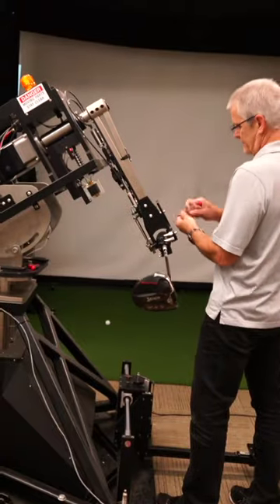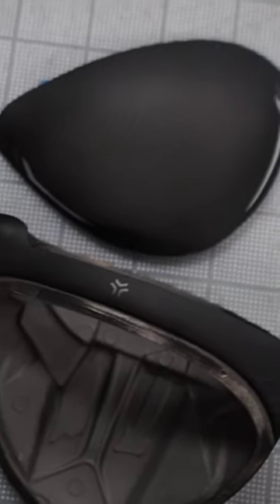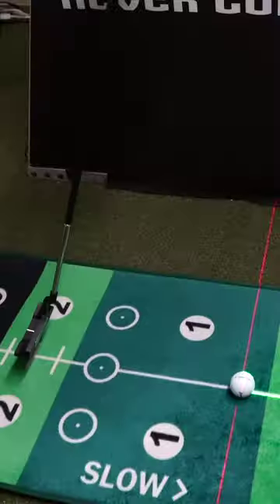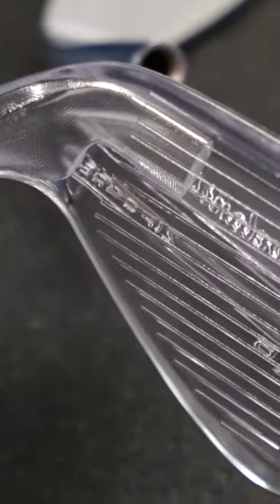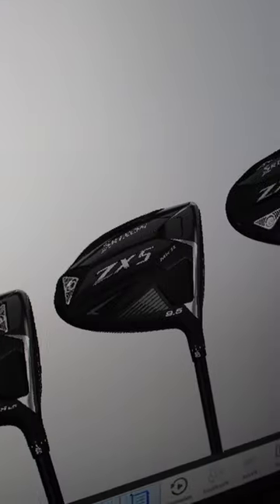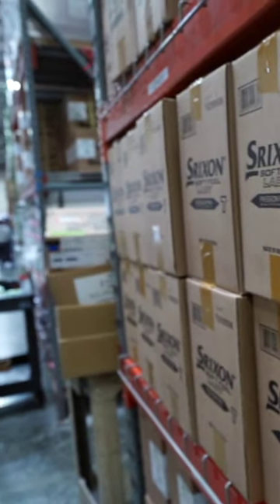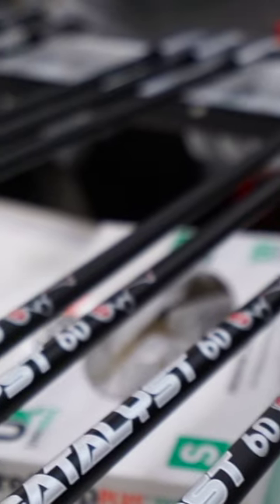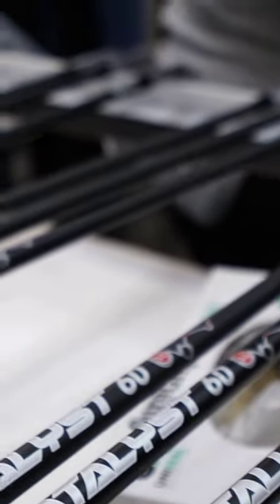The Scale of the Golf Industry is FRIGHTENING